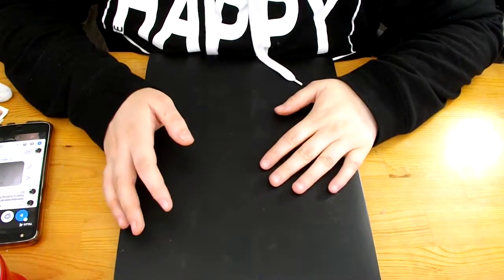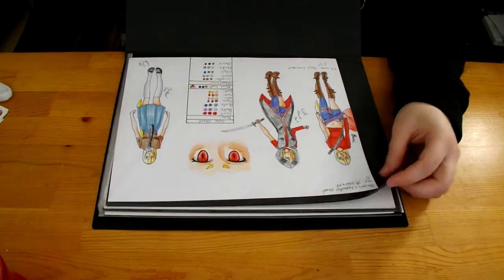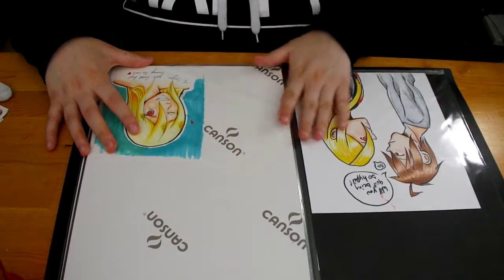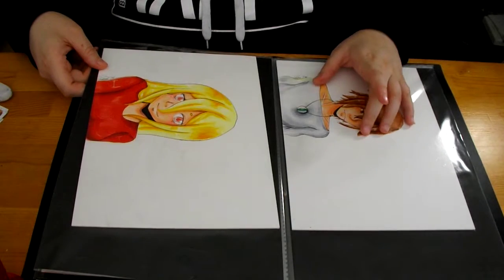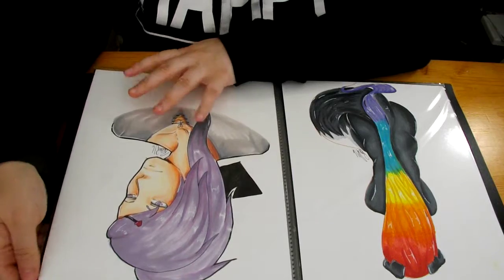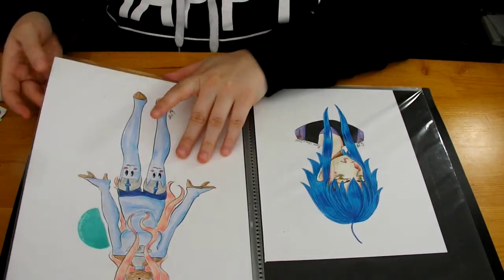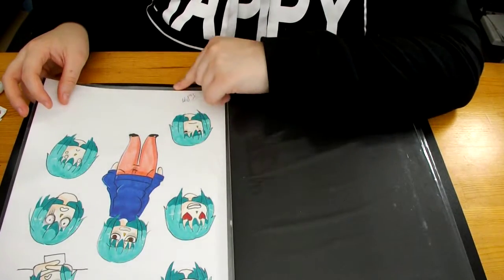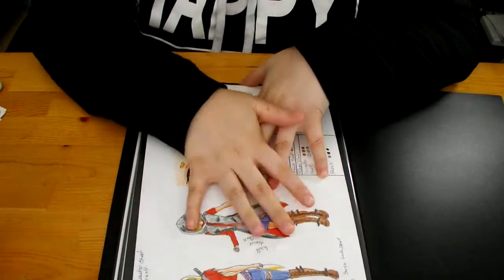SKETCHBOOK TOUR 5!! - Traditional Art Ft. OC's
Hello everyone! Yumichan here with another video! todays video is of a sketchbook walkthrough!

Want to support me in a different way and get rewarded for it?

Hey did you want to own a piece of my art? Its as simple as commissioning me!